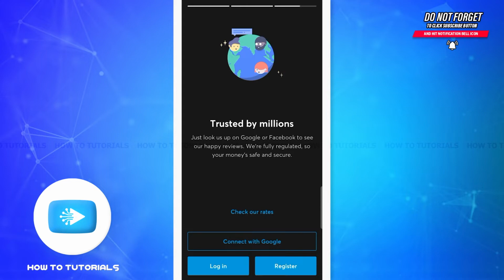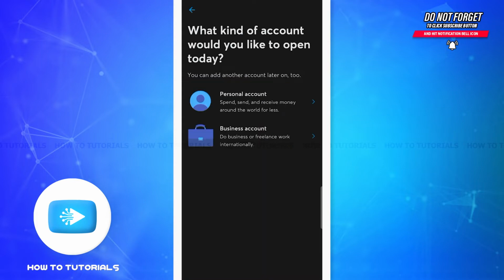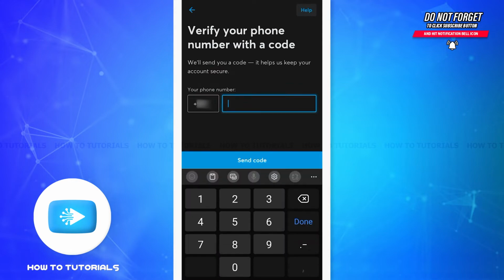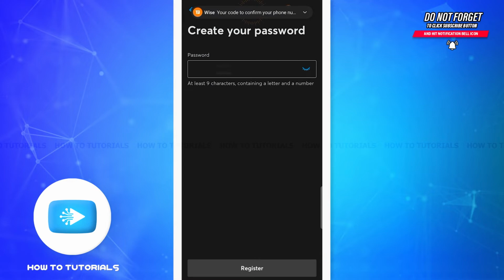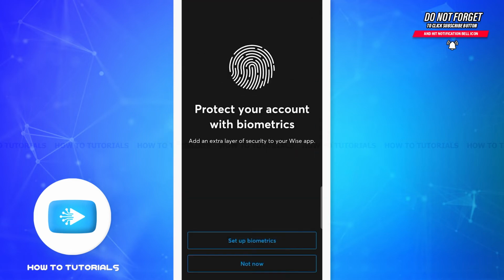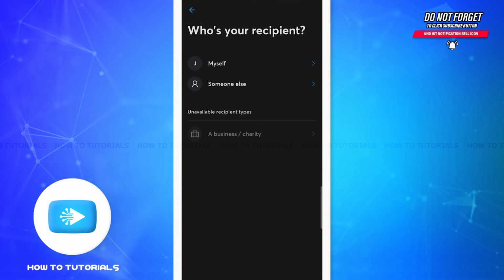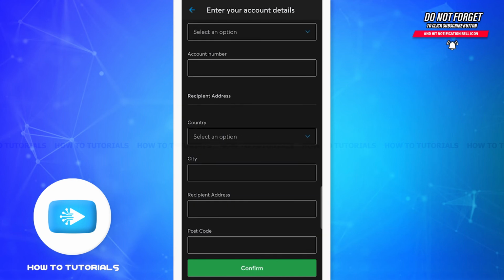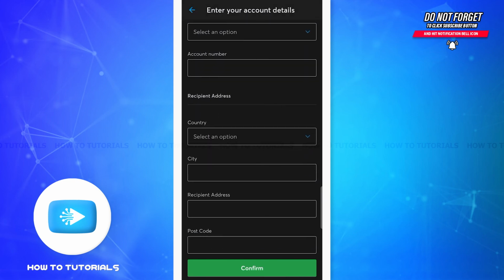How To Create Wise Account 2022 | Wise App Account Registration, Sign Up Help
"How To Create Wise Account 2022 | Wise App Account Registration, Sign Up Help" - A Video Guide by How To Tutorials.

A tutorial video for the process to create an account on Wise.